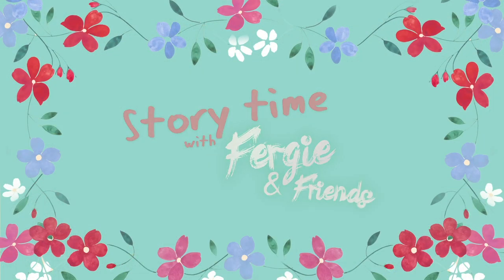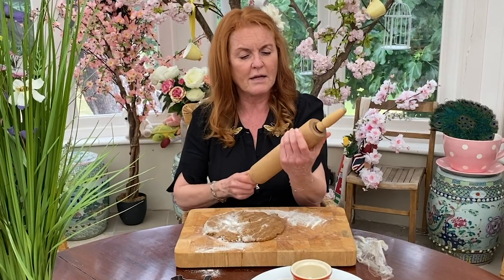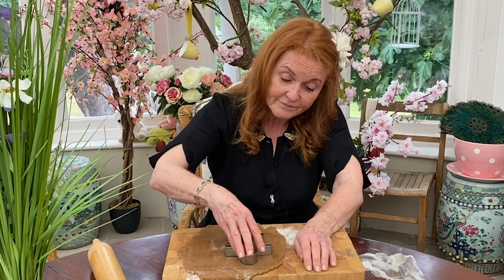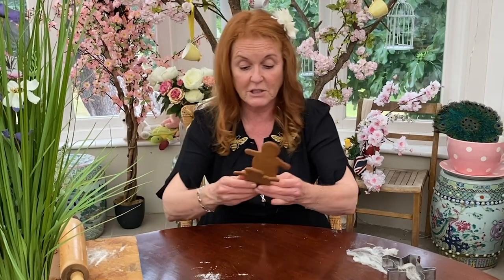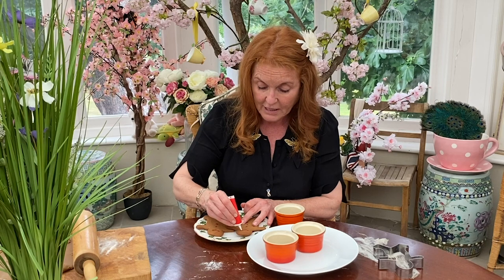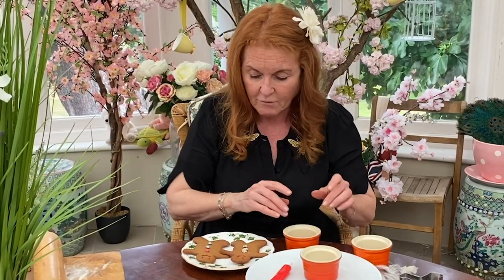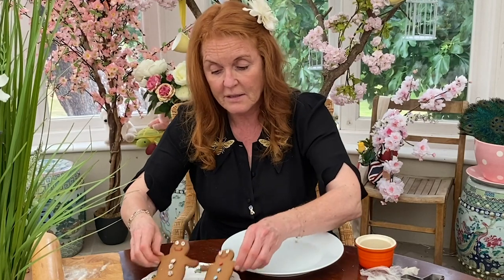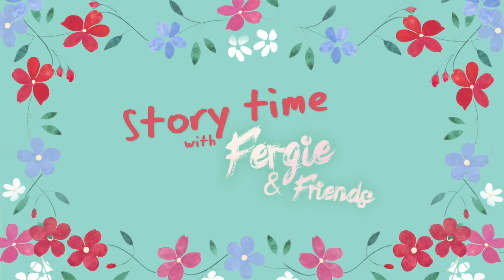Sarah Ferguson making Gingerbread Men